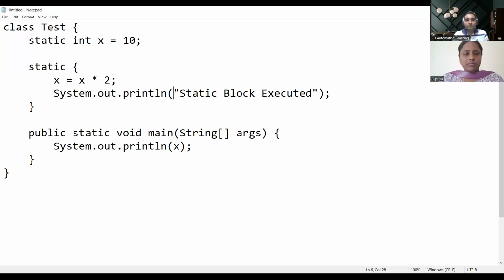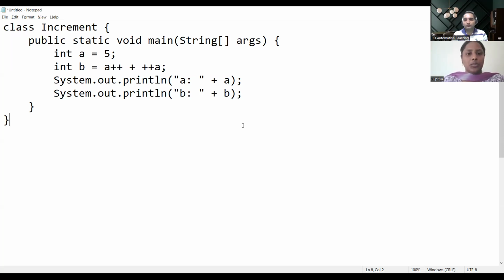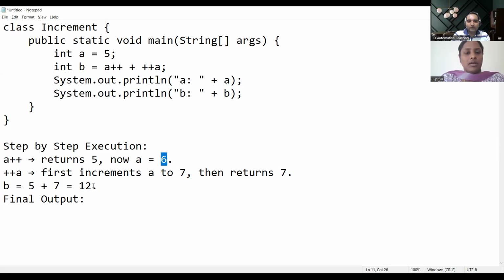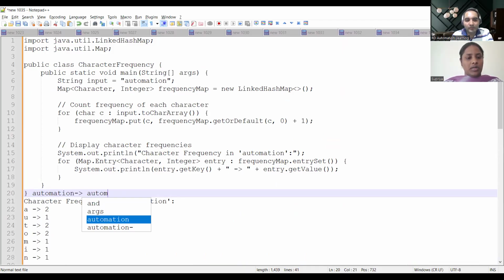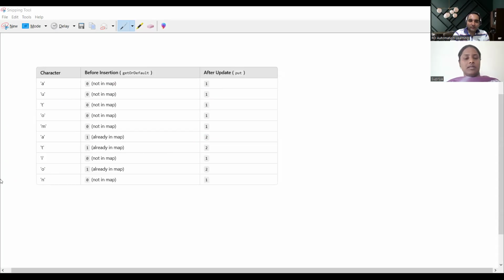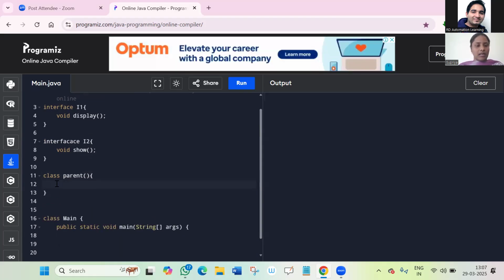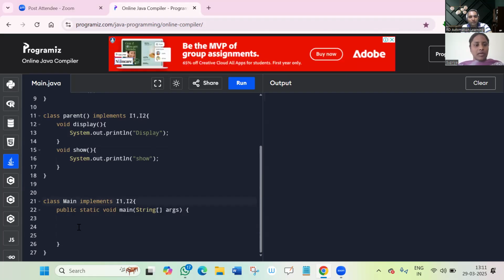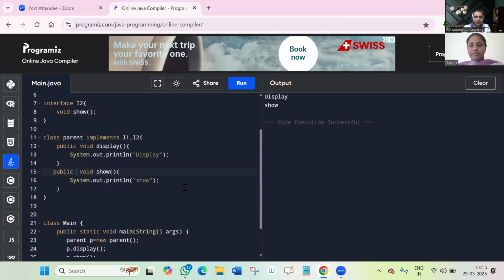Publicis Sapient Java Interview Questions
Cognizant Java Interview Experience | Real Time Interview Questions and Answers

Cognizant interview questions and answers
Cognizant technical interview questions and answers
Cognizant Telephonic Interview
Cognizant online interview
Cognizant java Interview Questions
Cognizant interview india
Cognizant interview experience
Cognizant interview questions for experienced
Cognizant interview questions for automation testing
Cognizant interview questions and answers for freshers
Cognizant interview questions geeksforgeeks
Cognizant questions and answers
Cognizant interview latest
Cognizant testing interview questions
Cognizant selenium automation testing interview questions
Cognizant interview asked questions
Cognizant interview call
Cognizant qa automation interview questions
Cognizant interview process quora
 Cognizant interview experience quora
Cognizant mock interview
Cognizant selenium interview questions